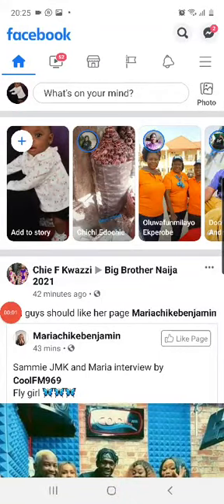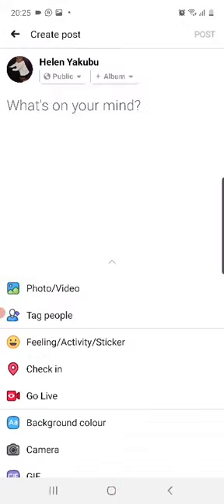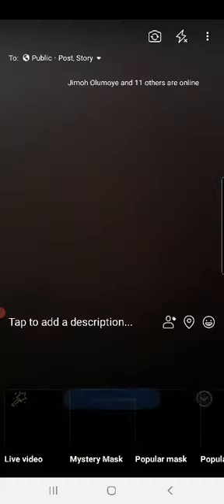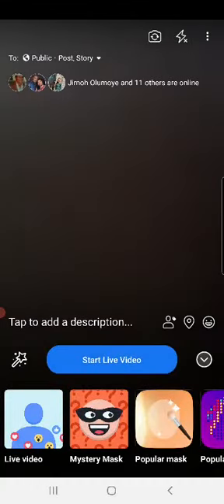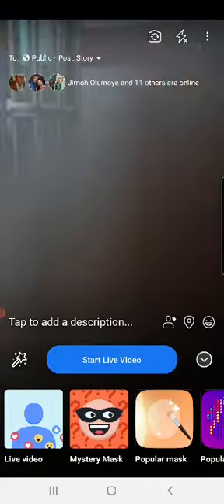How to Create LIVE AUDIO ONLY ON FACEBOOK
Use old version of Facebook